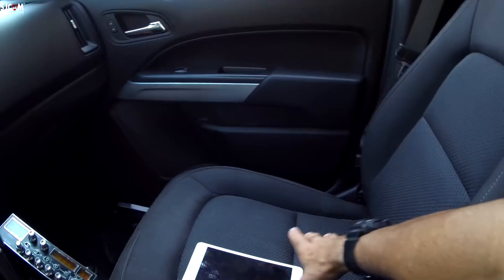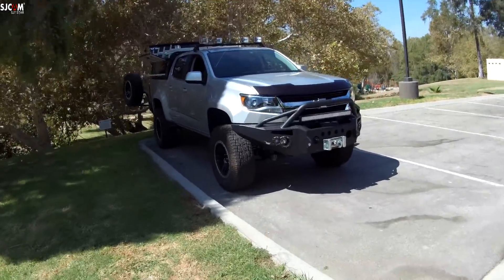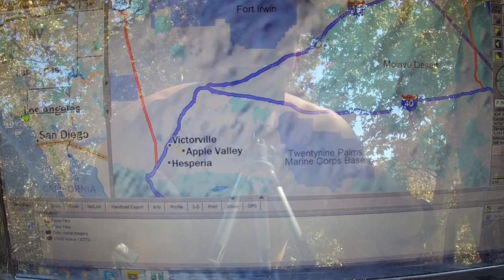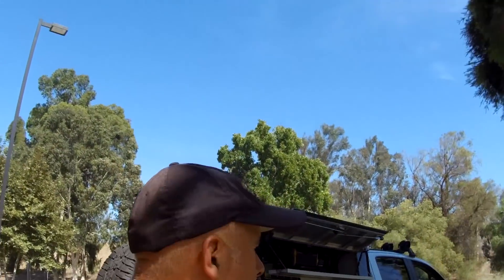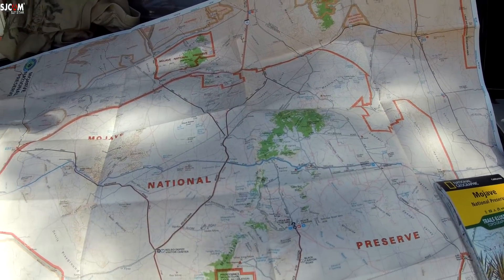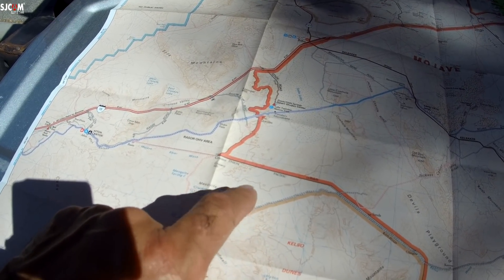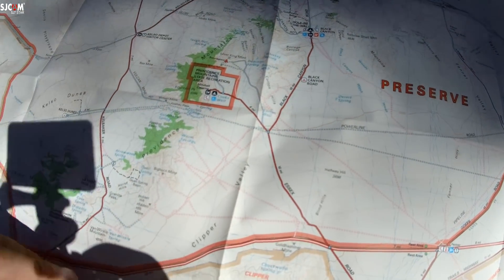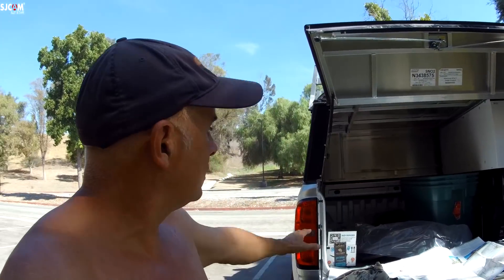Maps and GPS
I have been using Delorme Topo USA on my laptop. Need something for Apple Ipad.